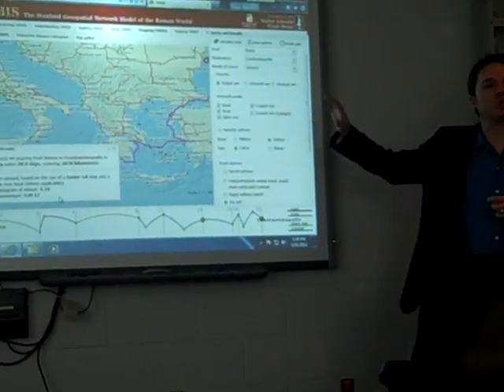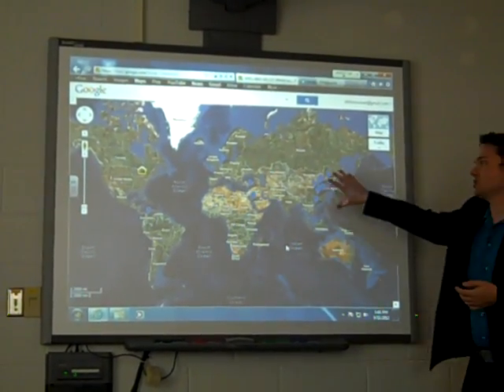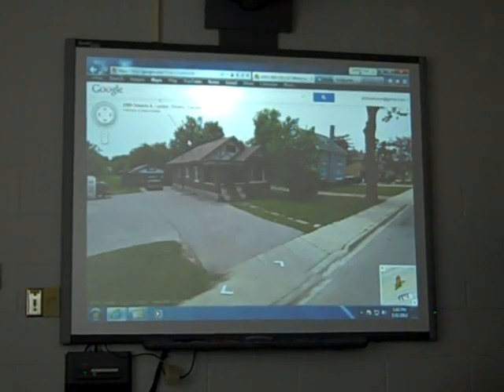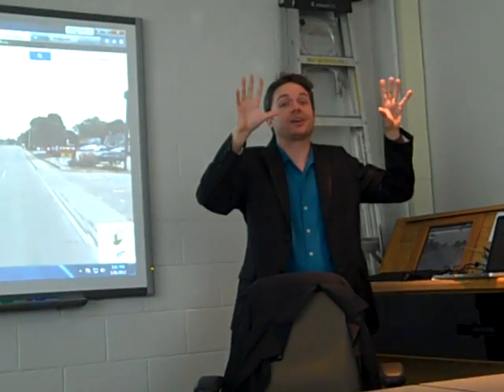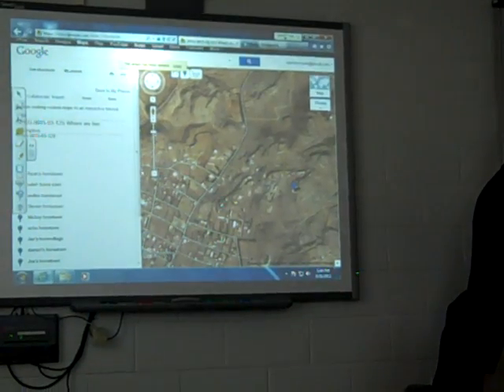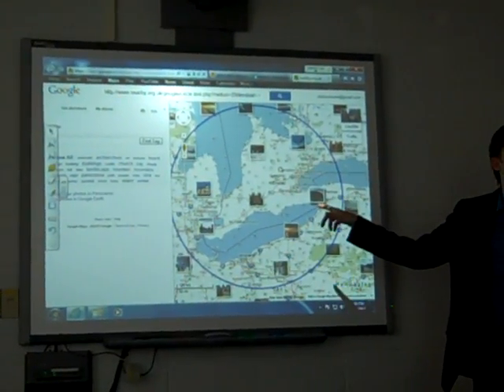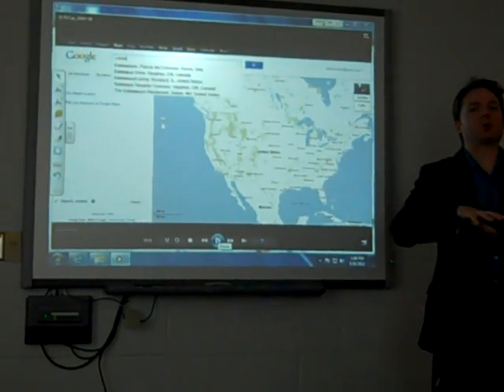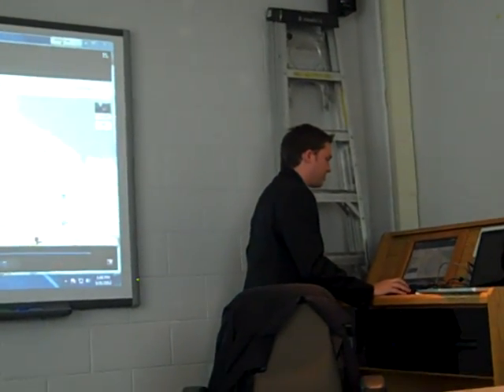Ryan on Google Maps